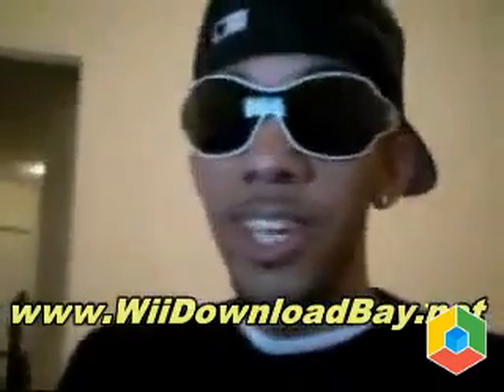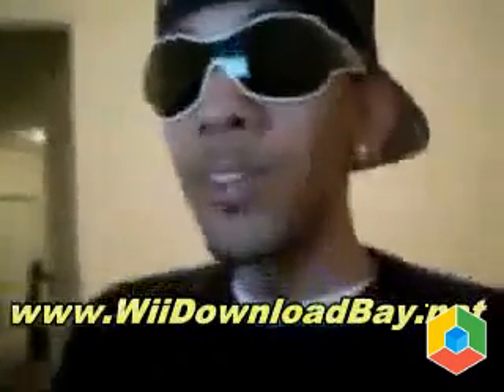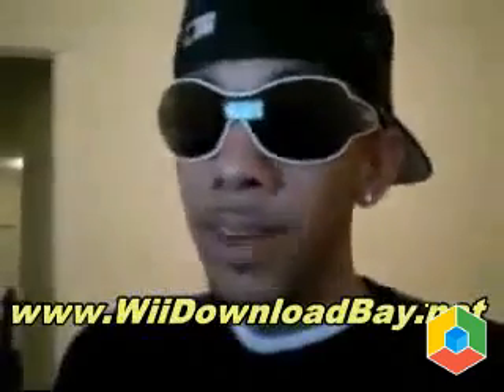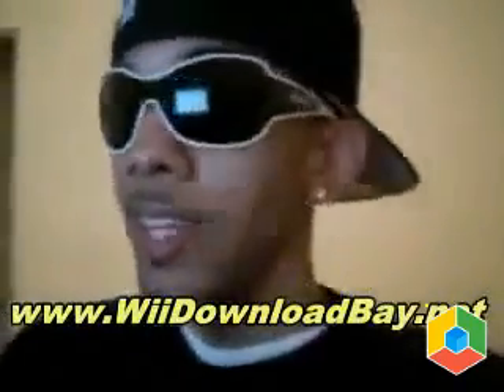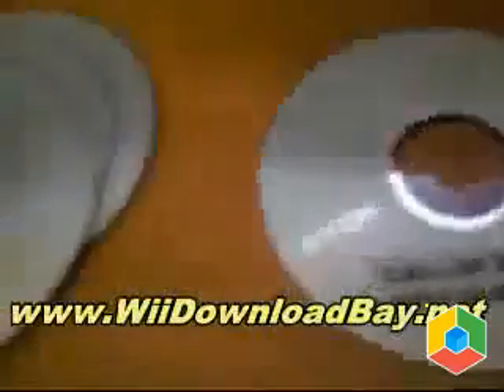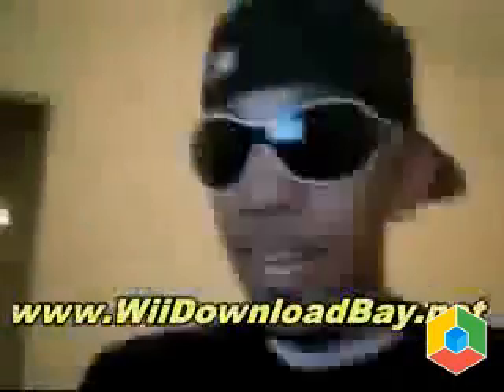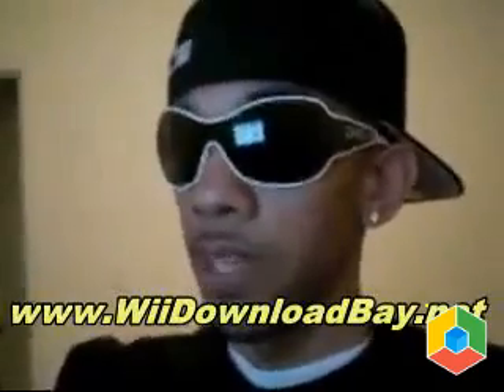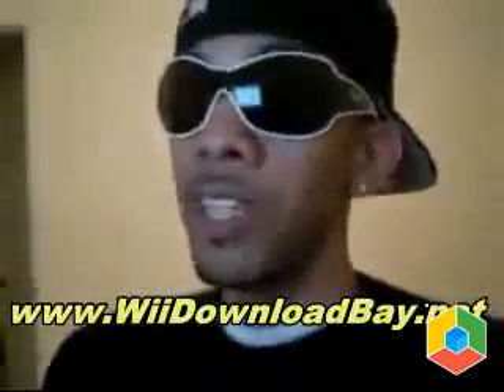EA Sports Active More Workouts Free Download1